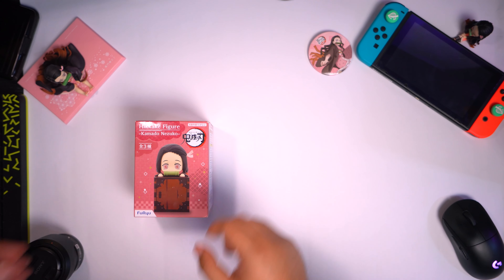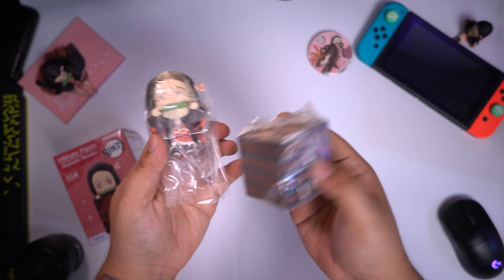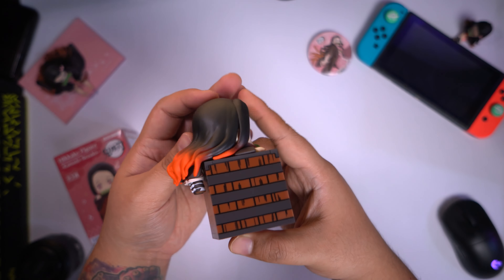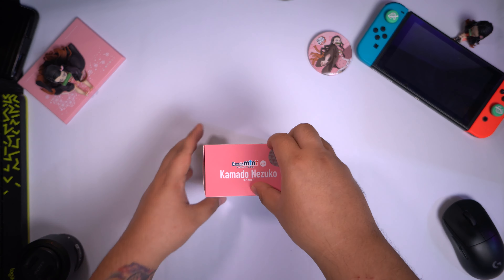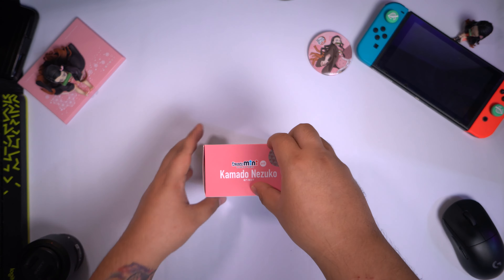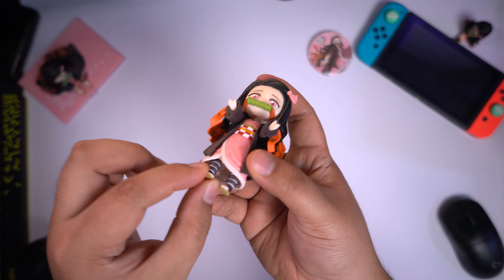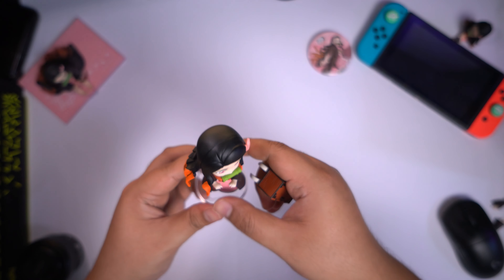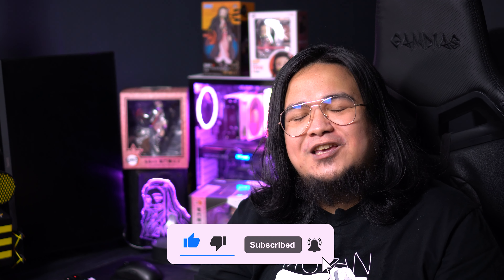Nezuko Kamado Figuarts Mini & Hikkake Figure Unboxing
Join me as I unbox two of my most cute Nezuko figures. The Figuarts Mini and the Hikkake Figure. Which one is cuter? You decide!